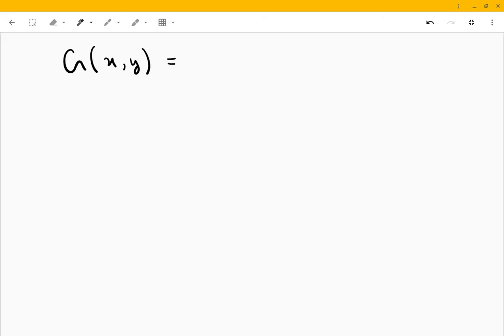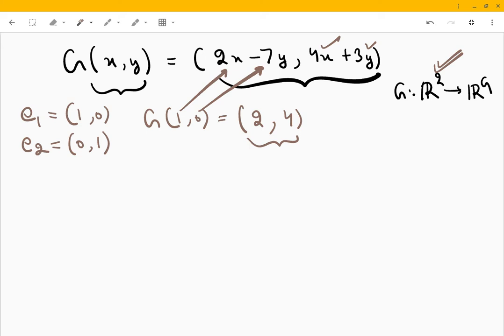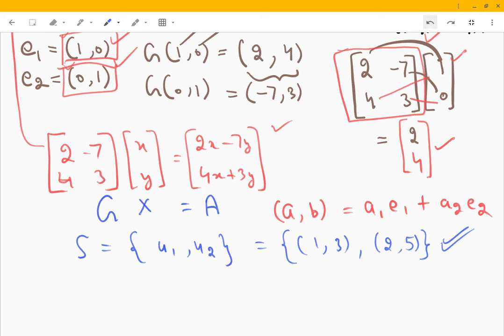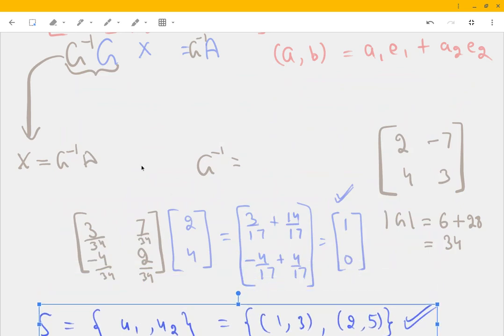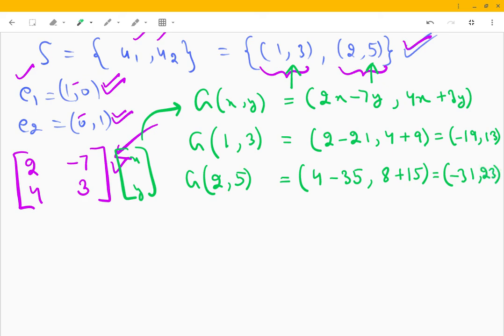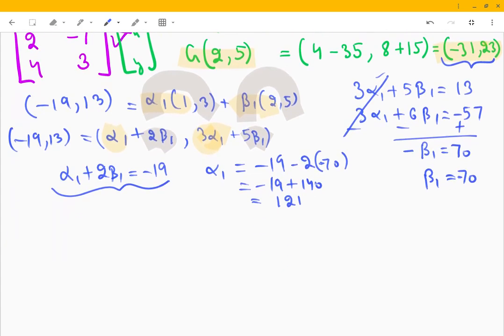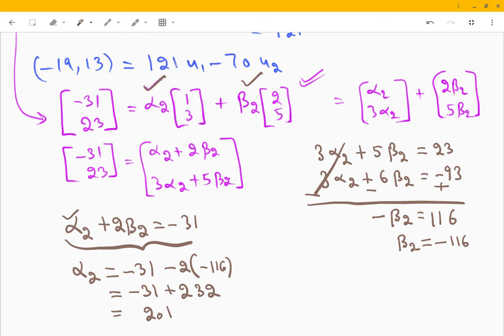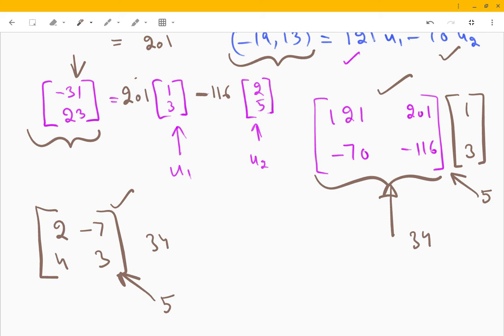Understanding Linear Transformations | Change of Basis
So, towards the end of the video, I wasn't able to provide a plausible explanation as to why the new matrix we formed, or why the coordinated of the vectors form the transformation. I figured out why, but I need the viewers to figure it out themselves.
A hint is that just look at how we write the transformations when we use the standard basis. And we just changed the basis, so now we need to look at the coordinates in a similar way.
@4:53 i depicted the point (2,4) incorrectly. Apologies.
If you still have doubts, ask me in the comments.